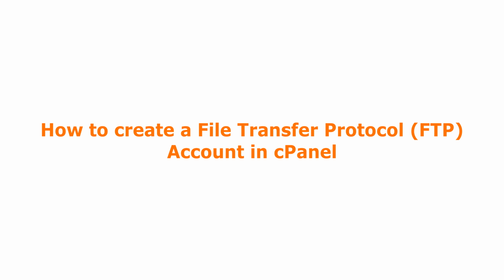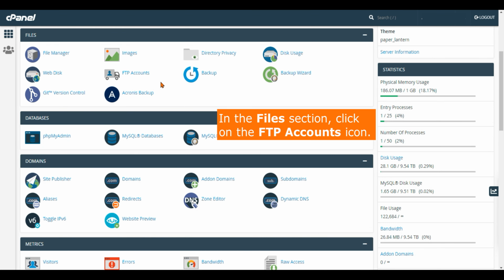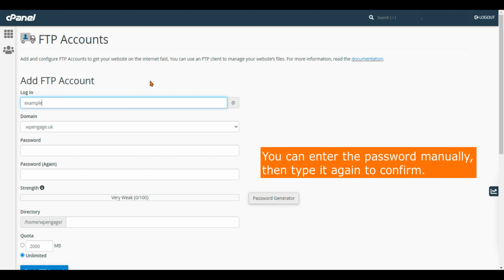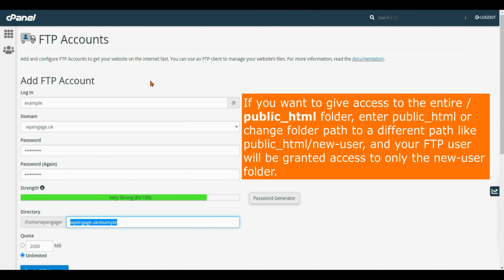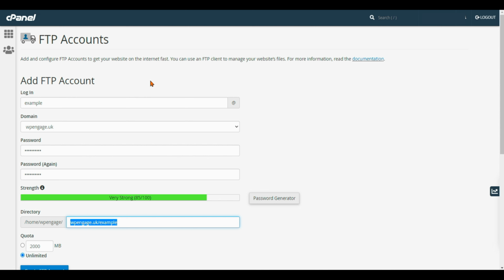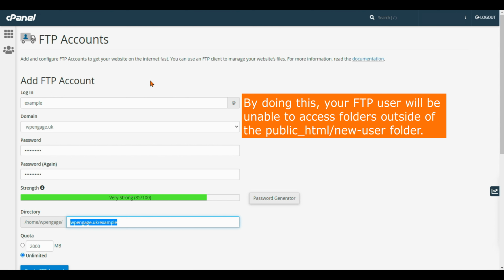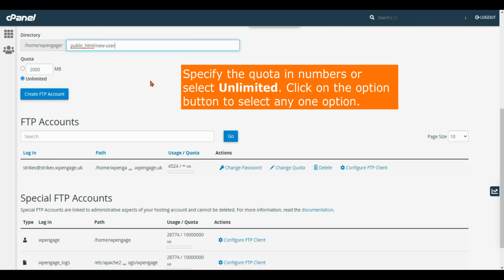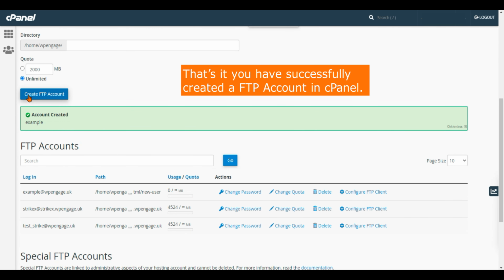How to create a File Transfer Protocol Account in cPanel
This tutorial will show you How to create a File Transfer Protocol Account in cPanel.